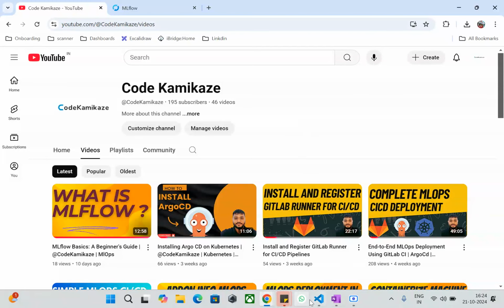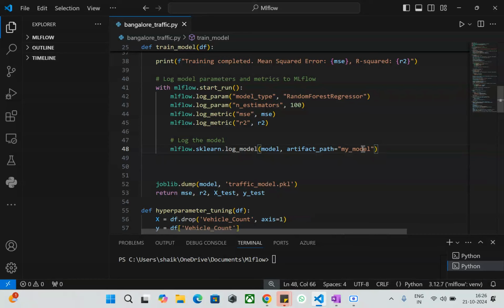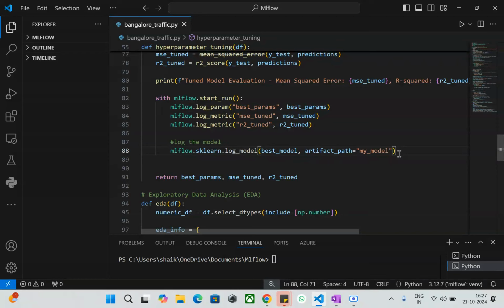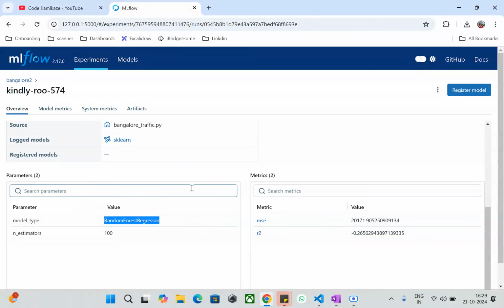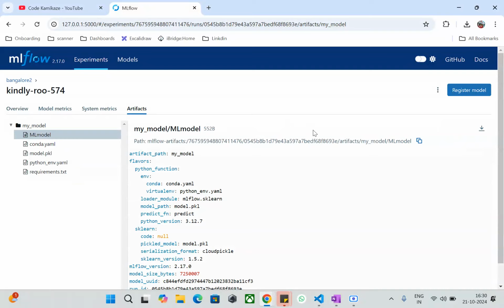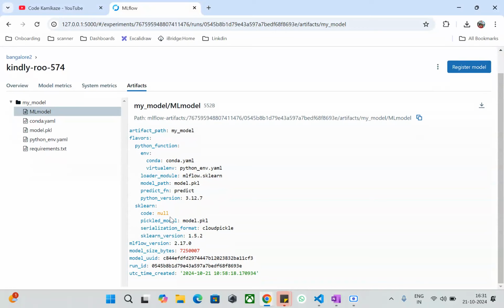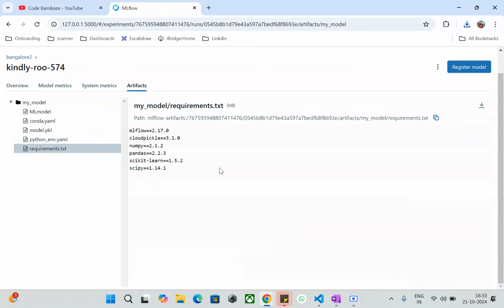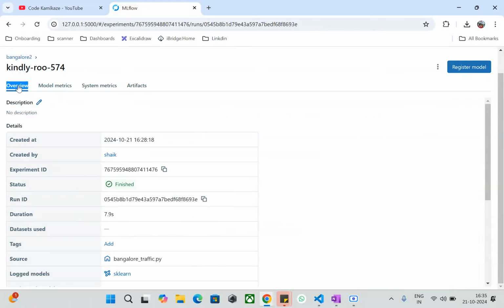MLflow Model Logging | How to Track Machine Learning Models into Mlflow | @CodeKamikaze (6)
In this video, I walk you through the process of logging machine learning models with MLflow, an open-source platform for managing the ML lifecycle. You'll learn how to set up MLflow, log models, track experiments, and save key metrics and artifacts for reproducibility. Perfect for data scientists and ML engineers who want to streamline their workflow and improve model management.